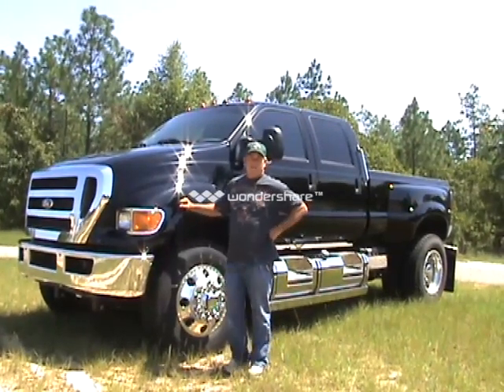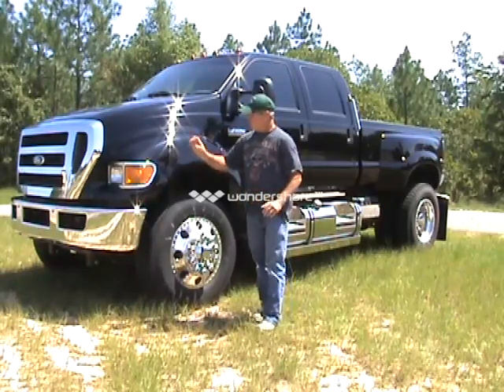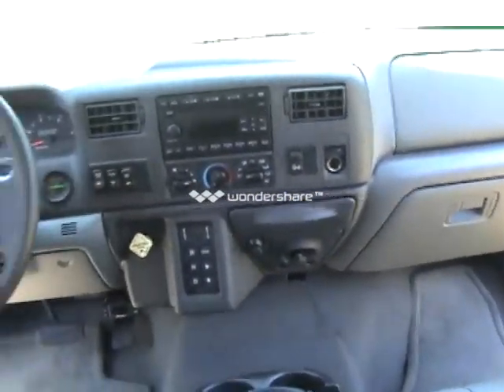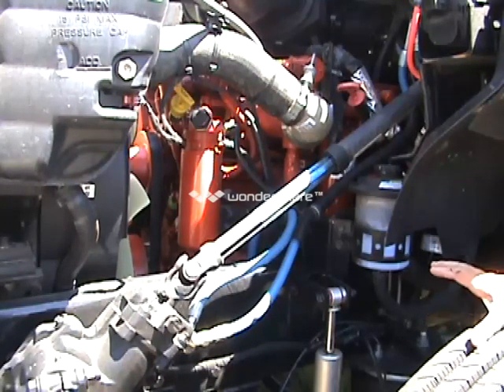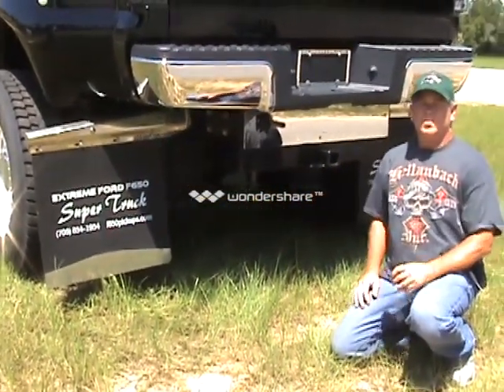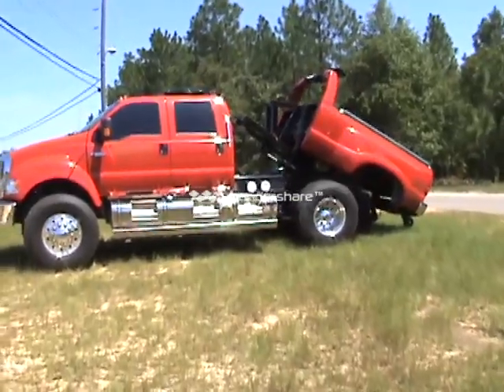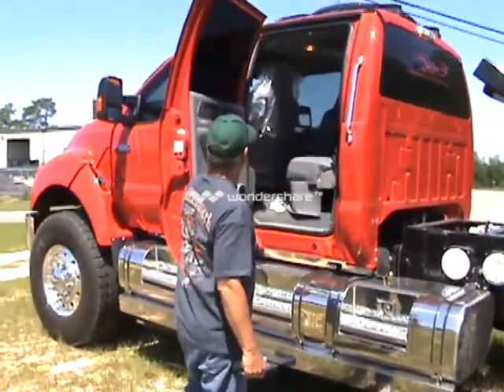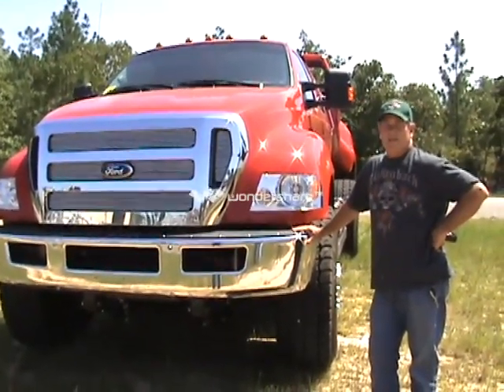2010 F650 4x4